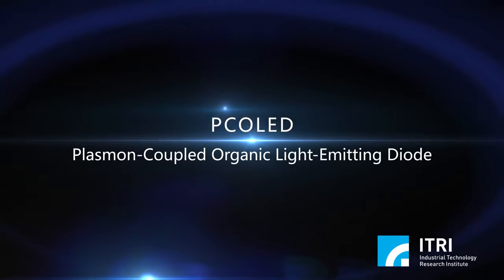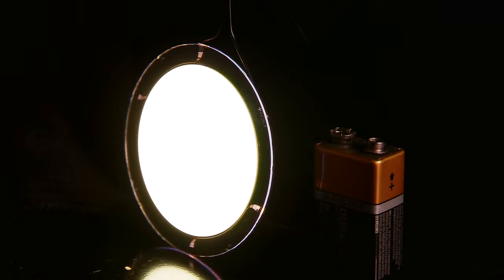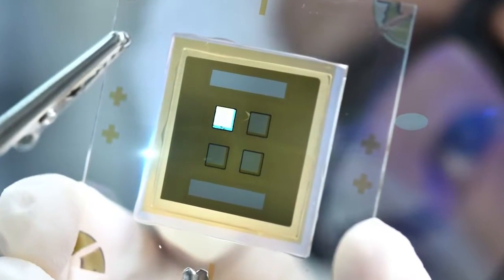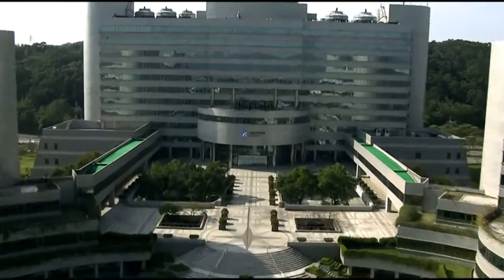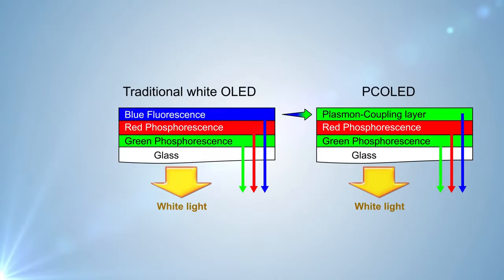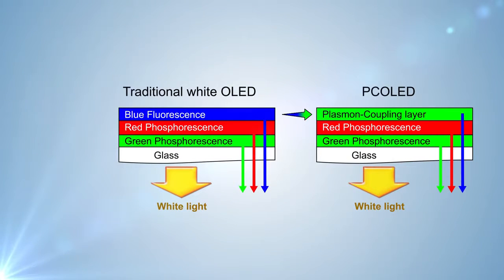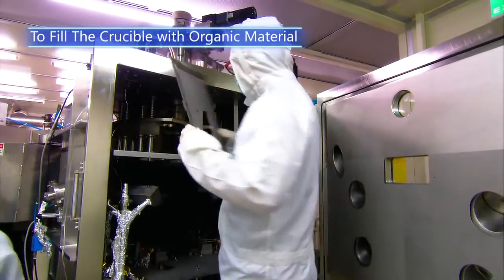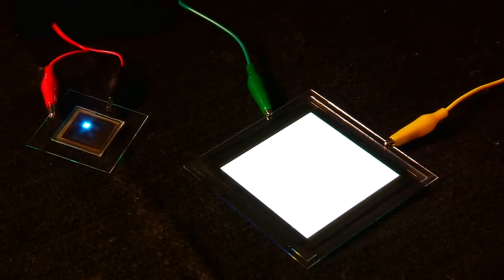Plasmon-Coupled Organic Light-Emitting Diode (PCOLED)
Plasmon-coupled Organic Light-Emitting Diode (PCOLED), a longer-life OLED technology, solves the problem of short lifespan of the OLED blue light component. PCOLED increases the efficiency and lifespan of OLED displays and lamps up to 300,000 hours, or up to 27-fold. PCOLED meets all researcher requirements for achieving good color rendering index, high energy efficiency and low cost to create commercially viable OLED lighting products.